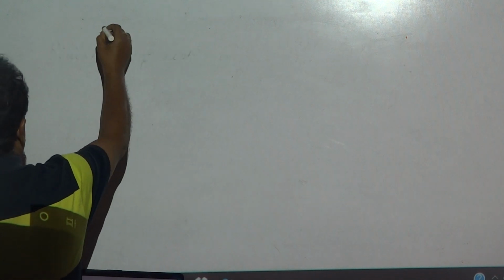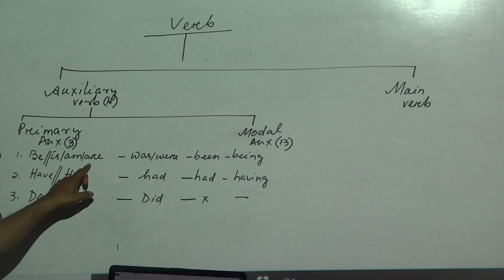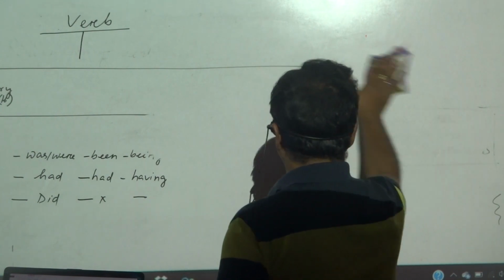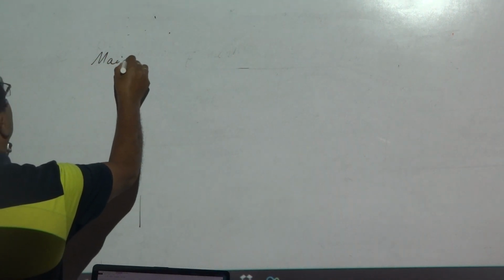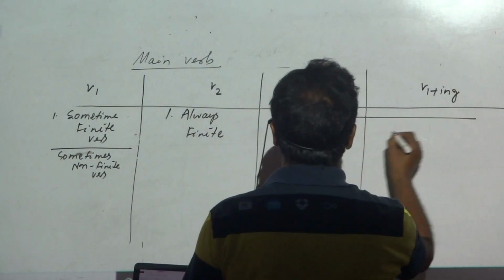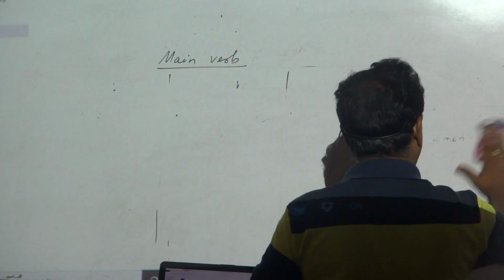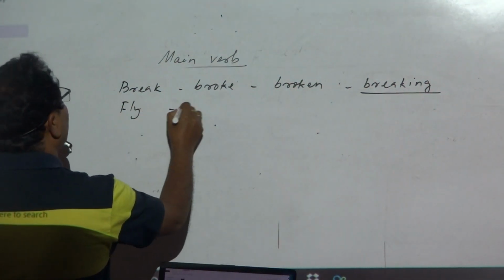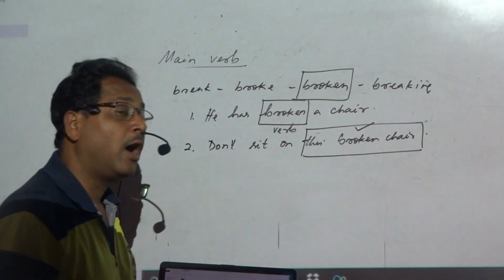?four Main Verbs And Seven Applications Action Verbs Solution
The video is all about four main verbs and seven applications   but also try to cover the following subject:
-action verbs
-four verbs in French and english
-action verb

So you wish to know more about four main verbs and seven applications, I did too and here is the outcome.
Four main verbs and seven applications interested me so I did some research study and uploaded this to YouTube.

Follow our videos concerning four main verbs and seven applications as well as various other similar subjects on

Now that you have actually viewed our YouTube video regarding four main verbs and seven applications has it helped?

Translated titles:
Solución de cuatro verbos principales y siete aplicaciones de verbos de acción

?Quatre verbes principaux et sept applications Solution de verbes d'action

?चार मुख्य क्रियाएं और सात अनुप्रयोग क

?أربعة أفعال رئيسية وسبعة تطبيقات حل أفعال العمل

?চারটি প্রধান ক্রিয়া এবং সাতটি অ্যাপ

Vier hoofdwerkwoorden en zeven toepassingen Actiewerkwoorden Oplossing

?empat Kata Kerja Utama Dan Tujuh Aplikasi Solusi Kata Kerja Tindakan

?4つの主要動詞と7つの応用動作動詞ソリューション

4개의 주요 동사와 7개의 응용 동작 동사 솔루션

?ਚਾਰ ਮੁੱਖ ਕ੍ਰਿਆਵਾਂ ਅਤੇ ਸੱਤ ਐਪਲੀਕੇਸ਼ਨ ਐ